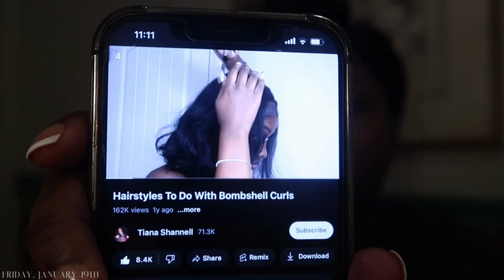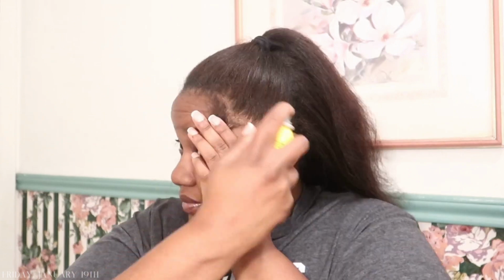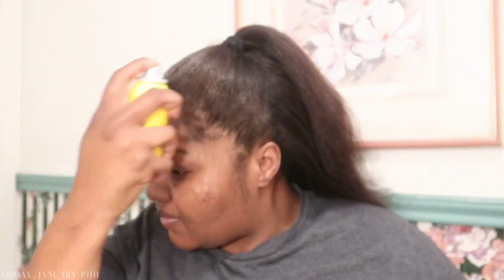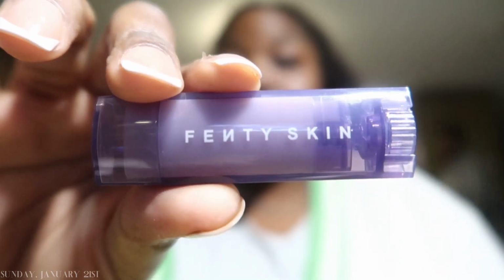vlog: styling my natural hair, girls night & fenty skin lux balm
hey cousins,

time stamps.
0:00-0:32 intro.
0:33-6:54 styling my natural hair.
6:55-9:50 car wash & coffee.
9:51-16:12 girls night in dallas.
16:13-18:23 preparing to head home.
18:24-20:29 home & fenty skin lux balm review.
20:30-20:35 outro.

items mentioned
fenty lux balm

          ♡ FAQ ♡
•location: east texas
•age: 29
•height: 5’10
•camera: canon g7x mark II
•editing: capcut + imovie